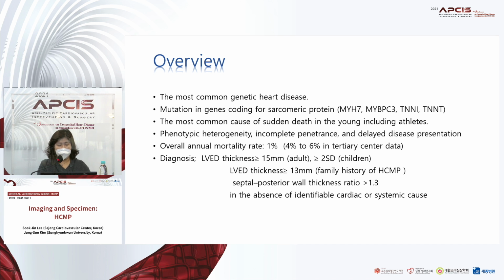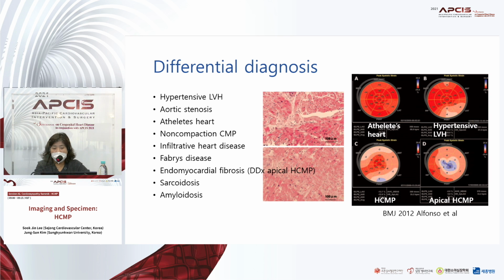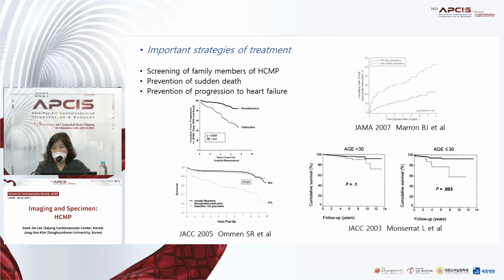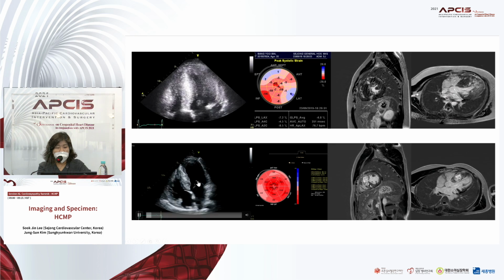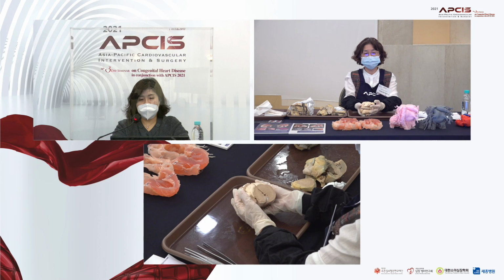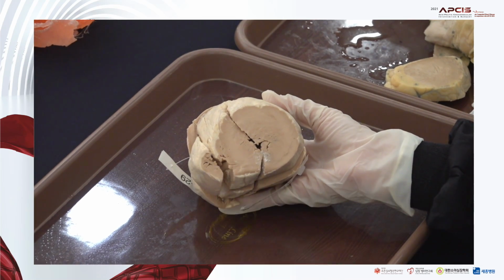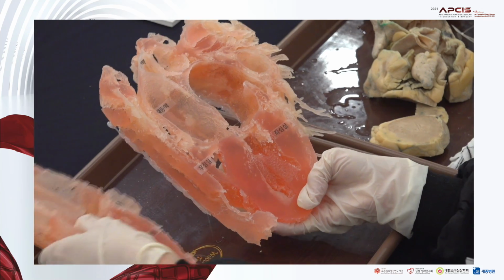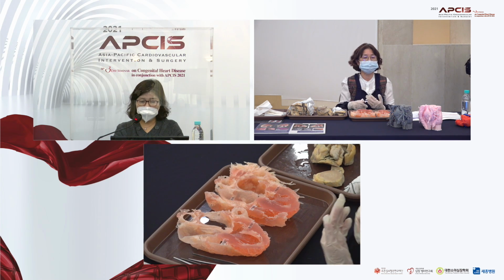Imaging and specimen: HCMP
APCIS 2021
Sook Jin Lee (Sejong Cardiovascular Center, Korea)
Jung-Sun Kim (Sungkyunkwan University, Korea)